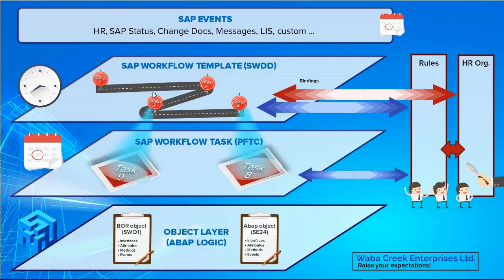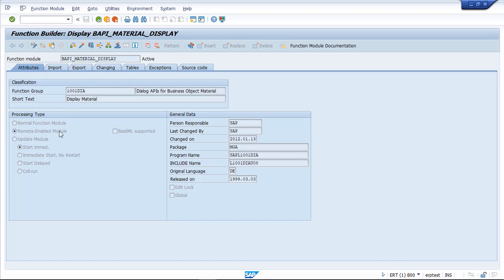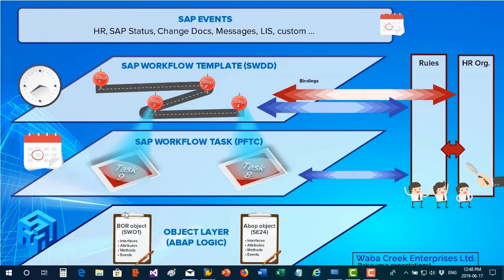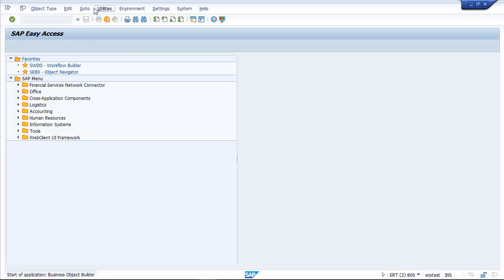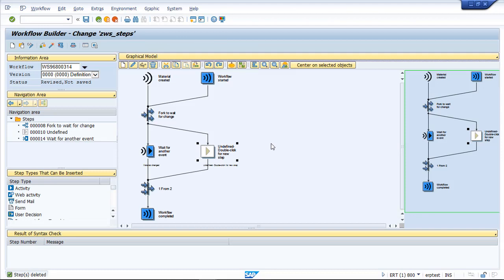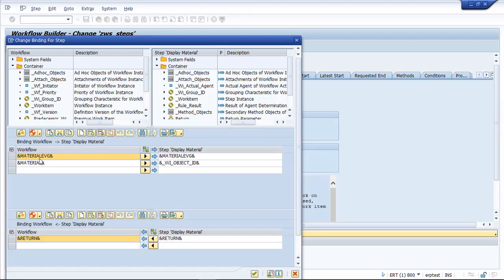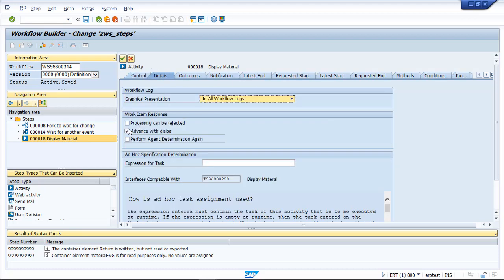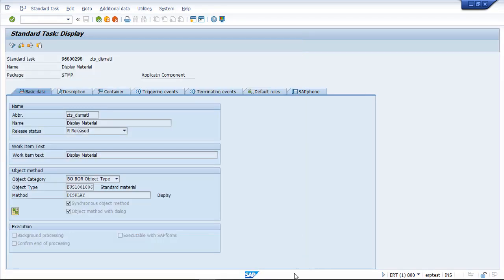SAP Workflow Activity Step Tutorial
In this video, we'll show you how to place a piece of ABAP code in the workflow template.  This can be used for existing SAP delivered pieces of code - Business API's, or your own custom code.  This will include sending information up and down the workflow infrastructure by binding workflow container elements.